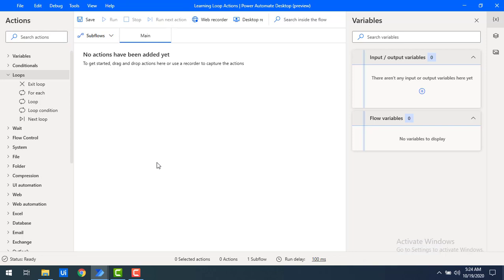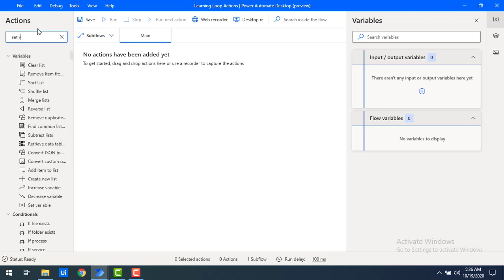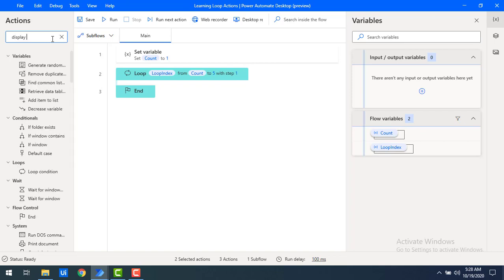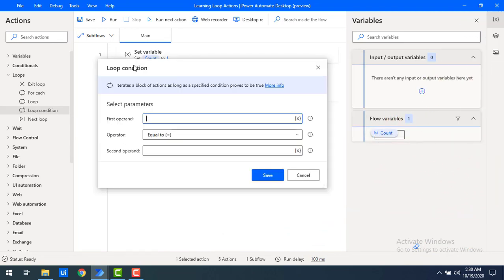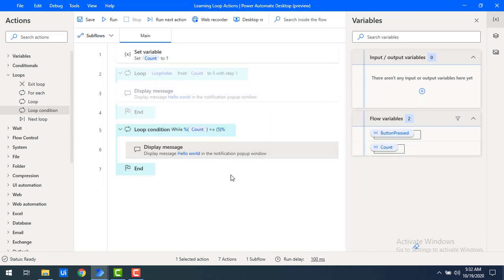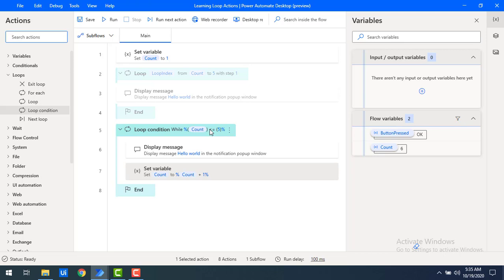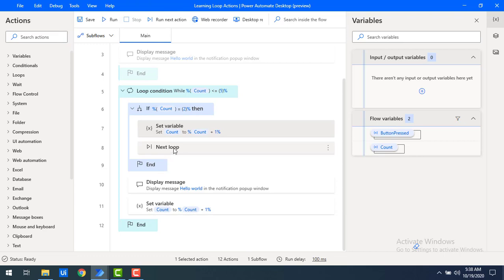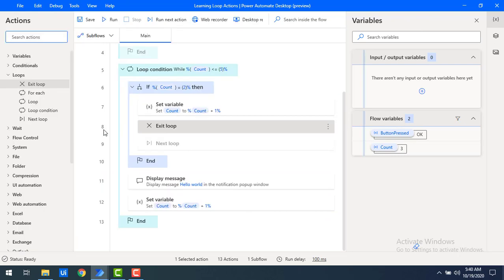Power Automate Desktop : Learn and Work with "Loops" (Loop, Loop Condition, Next loop & Exit loop)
How to work with "Loops" Actions  such as Loop, Loop Condition, Next loop & Exit loop

Microsoft Power automate Tutorials  for Beginners